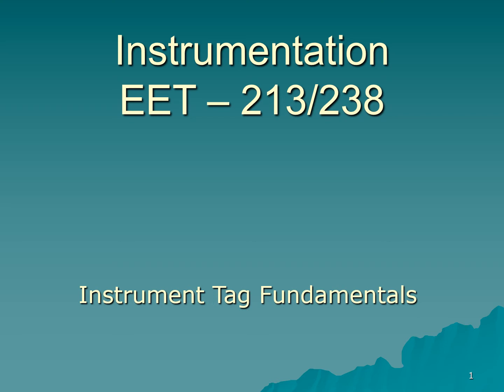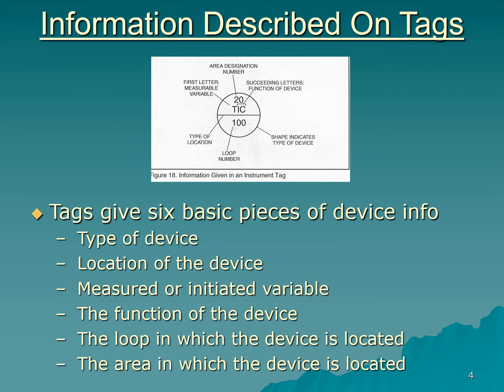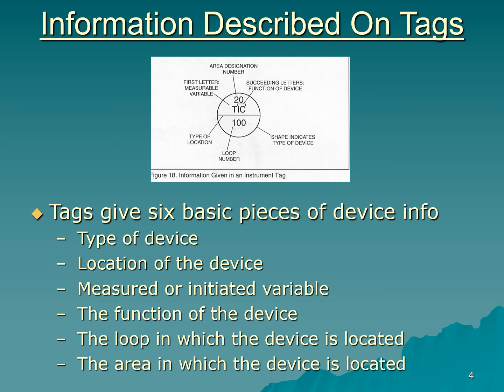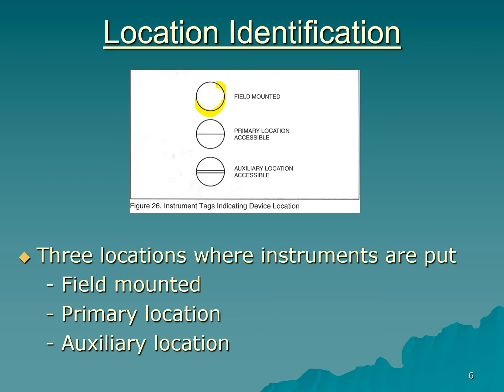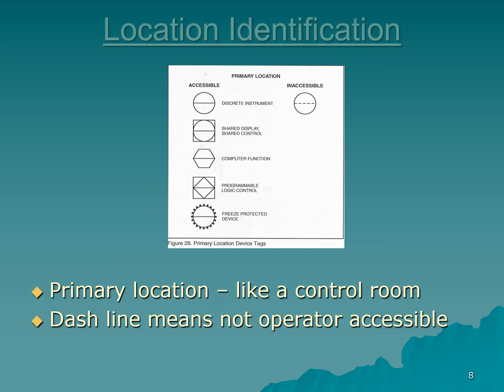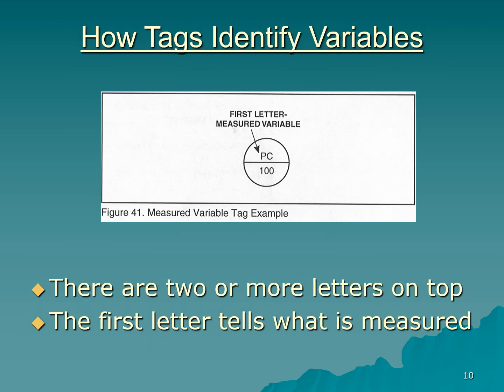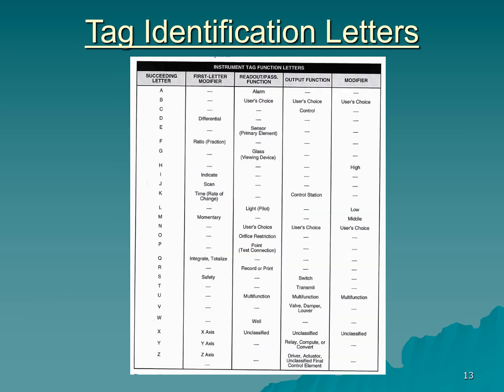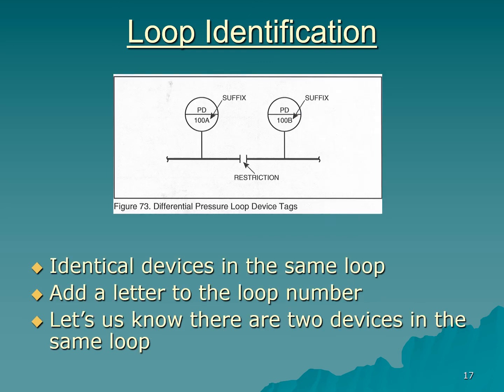Insrument Tags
Video going over the Instrument Tags for Process Instrumentation